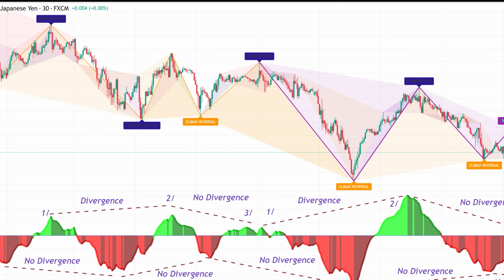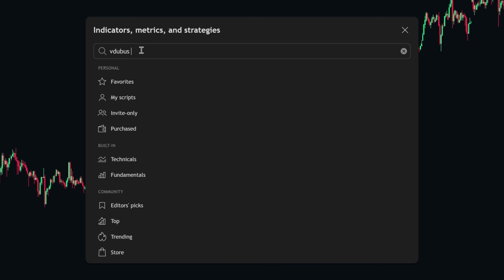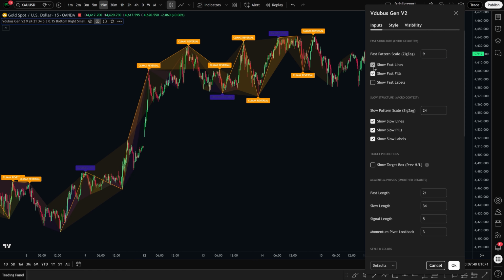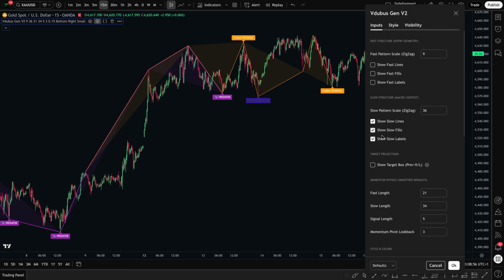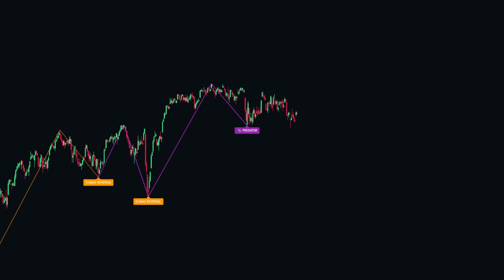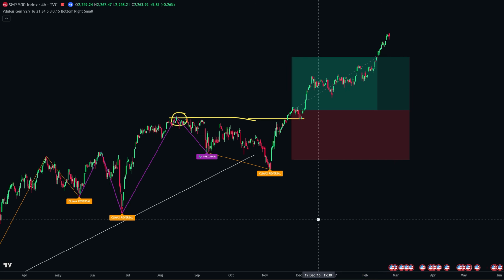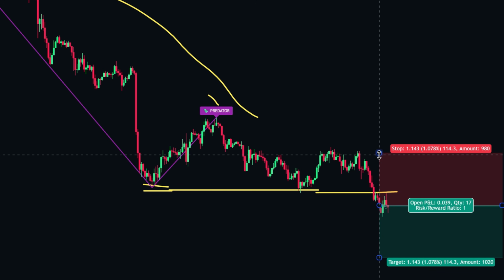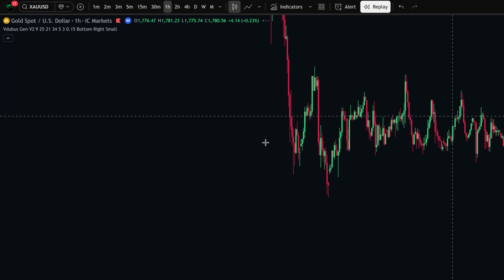Stop Chasing Candles! Start Trading Market Waves with This Indicator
FXDailyReport.com - Stop Chasing Candles! Start Trading Market Waves with This Indicator